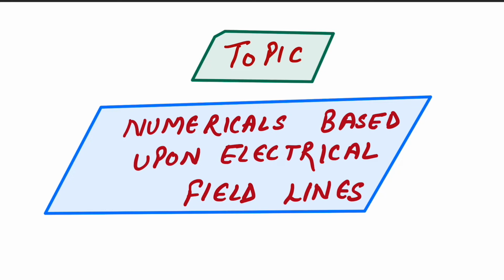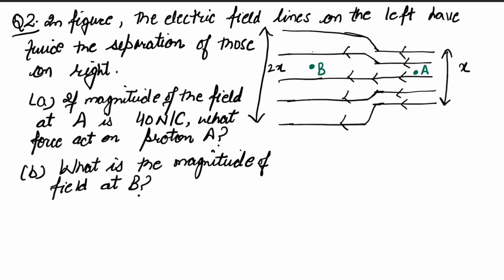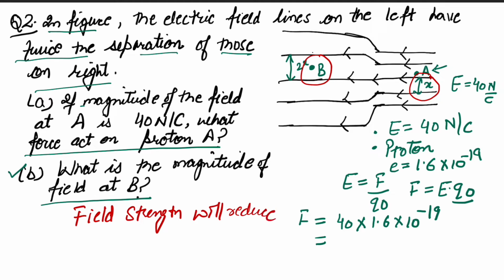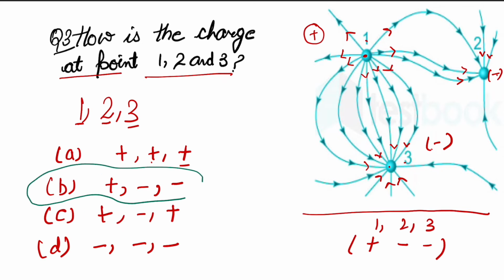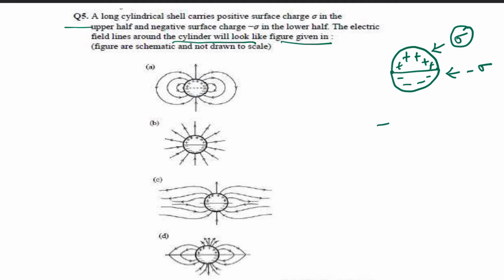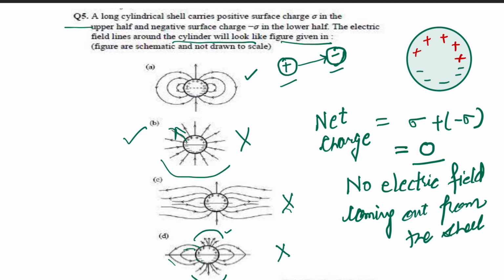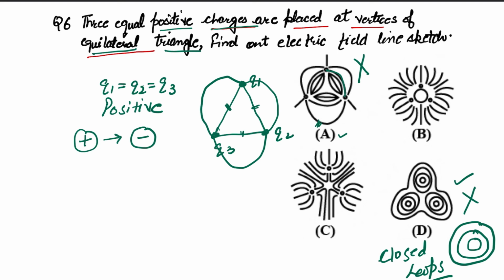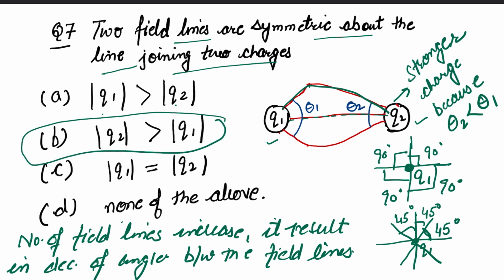Electric Field Lines problems and Solutions| Electric Charges and Fields|Class 12 Physics |Chapter-1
Electric Field Lines problems and Solutions| Asked Questions on Electric Field Lines | Electric Field Lines| Electric Field Lines & its properties| Class 12 Physics| Electrostatics| Electric Charges and Fields| Chapter-1| JEE/NEET/Board Classes |Online Physics Lectures (OPL)